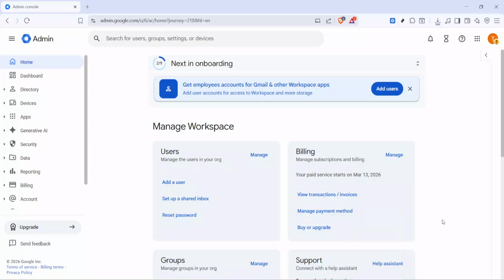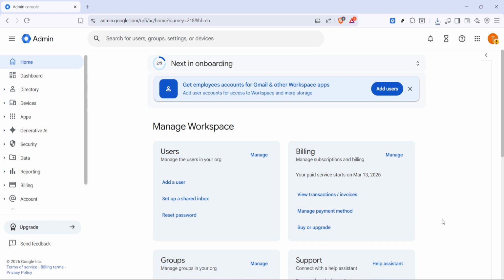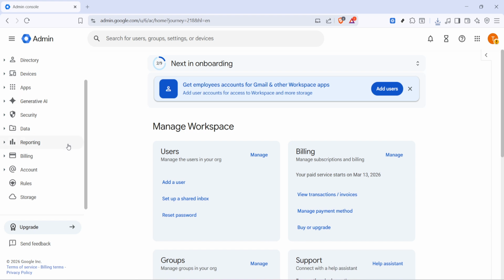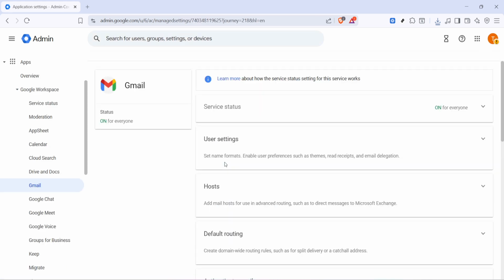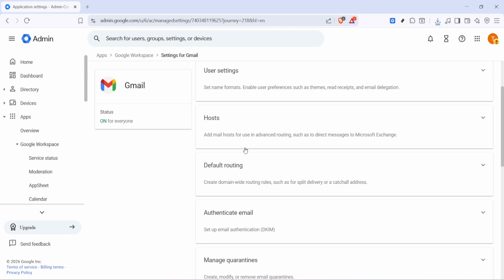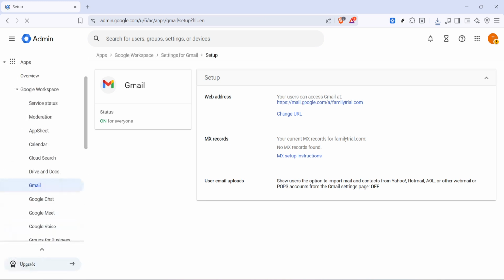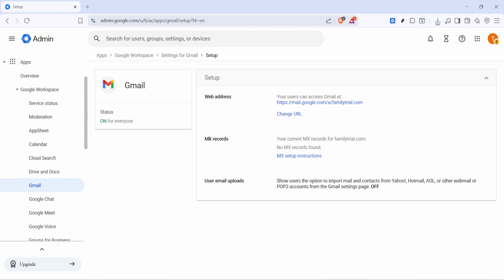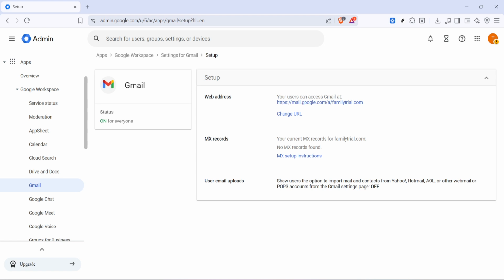How To Update MX Records For Business Gmail In Google Workspace (Step By Step 2026)